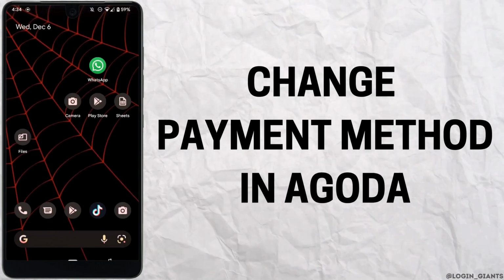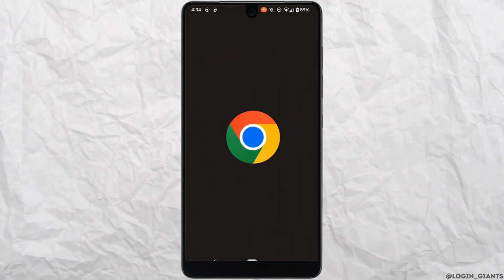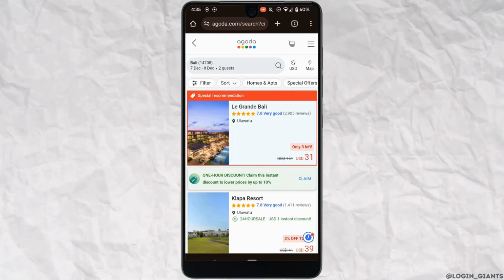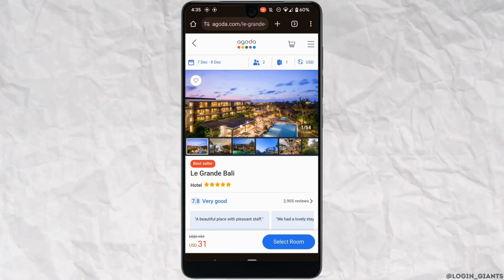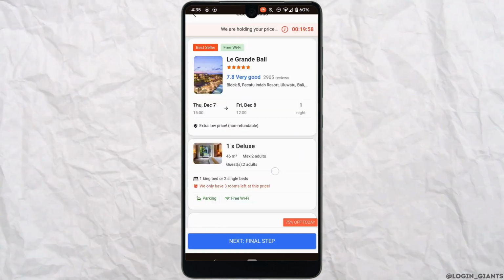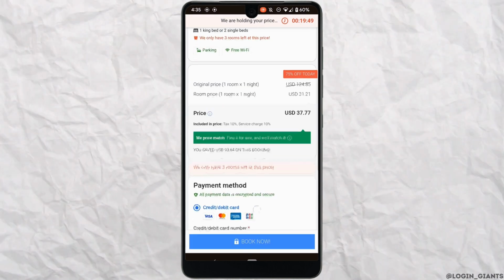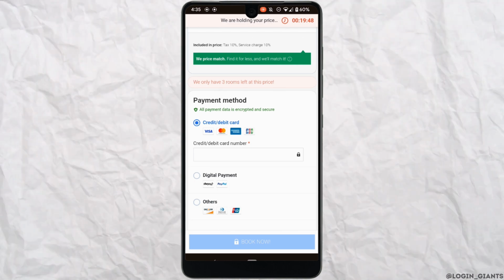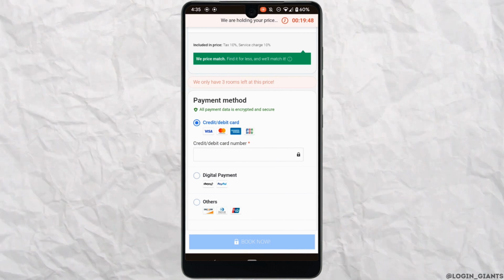How to Change Payment Method in Agoda (FULL GUIDE)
Need to update your payment method on Agoda for your hotel bookings? Our full guide will walk you through the step-by-step process, ensuring you can easily change your payment method to make your travel planning more convenient. Say goodbye to payment hassles and hello to seamless booking management on Agoda!

In this tutorial:
0:00 - Introduction
0:05 - Step-by-Step Guide to Change Payment Method in Agoda

Managing your payment information is crucial for hassle-free bookings, and we've got the latest tips and solutions to help you do it effortlessly on Agoda.

Join us as we navigate through these straightforward steps to change your payment method on Agoda in our full guide. Streamline your booking experience with our easy-to-follow instructions!